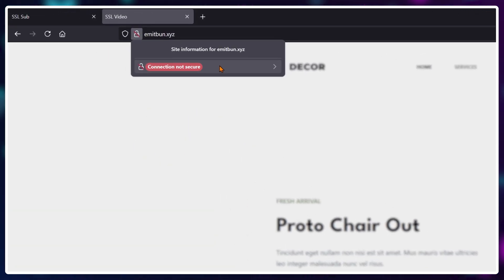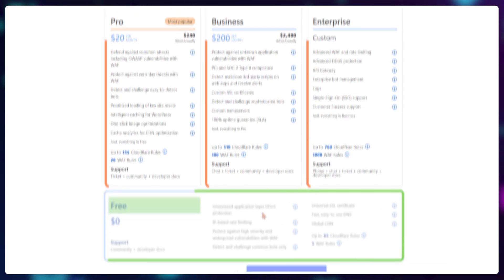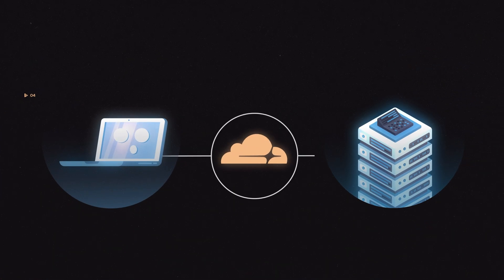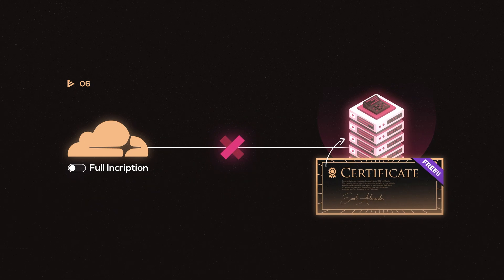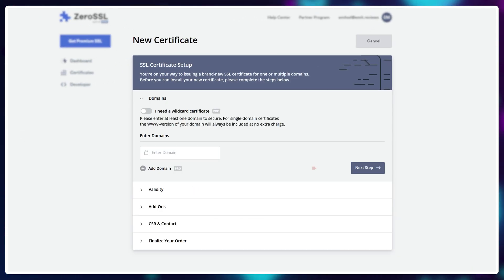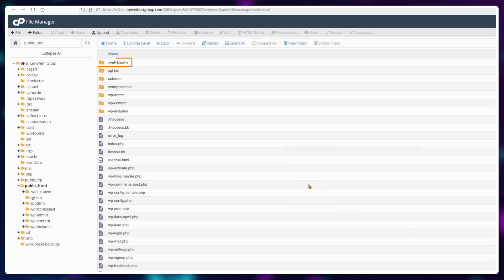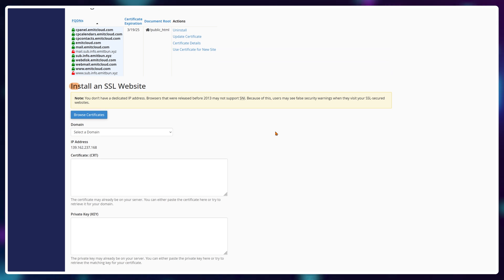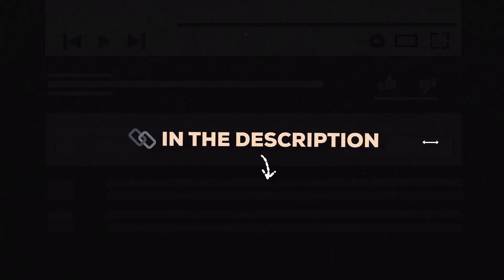Why You Need a Free SSL Certificates for Website Security NOW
SSL certificates are not a "good to have" feature, they're a must. Free ones work just as well as the paid versions. So, why overspend? Get a free SSL!

If you want to improve your website security and protect your users' data, you need to get a free SSL certificate now! So, in this video, I'll show you how to get a free SSL and explain why it's essential for your website.

Timestamps:

00:00 - Why do you need an SSL?
00:20 - Check if you have one available already
00:40 - Cloudflare + DNS for a free SSL
04:08 - SSL For Subdomains (no DNS needed)
08:20 - The easiest way to get a free SSL

Generally "the best" way to get a free SSL certificate in 2025 is by using Cloudflare. The SSL certificates automatically renew after 90 days and you get to use the Cloudflare CDN as an additional optimization/security layer.

However, this method requires you to have access to your DNS settings so for this free SSL certificate tutorial I also explored ZeroSSL, a file-based way to get free SSL for WordPress or any other systems where you have access to the File Manager.